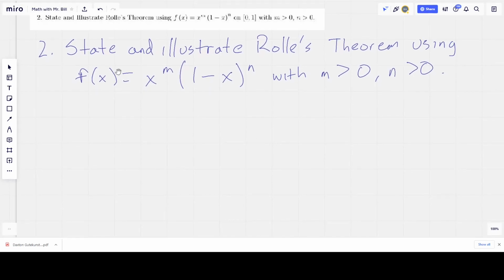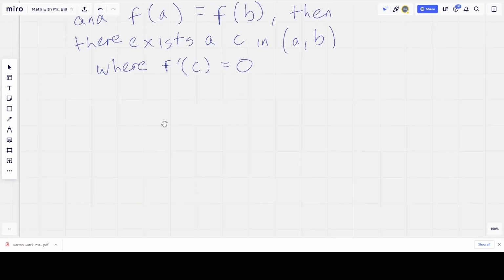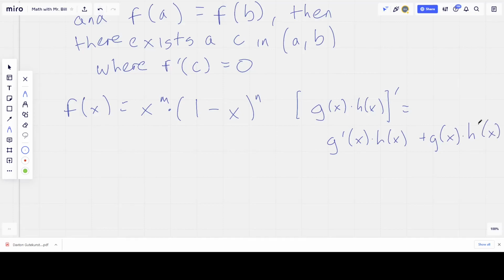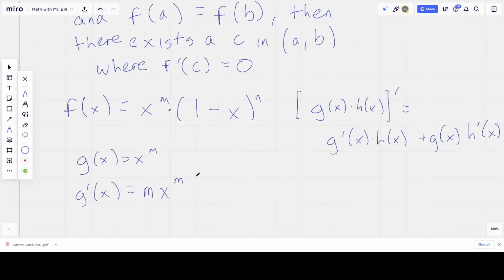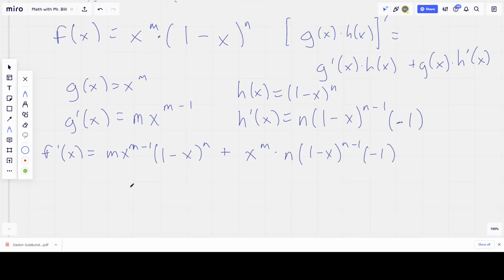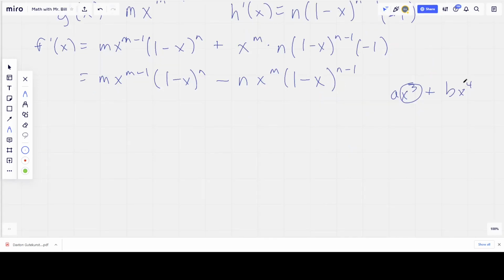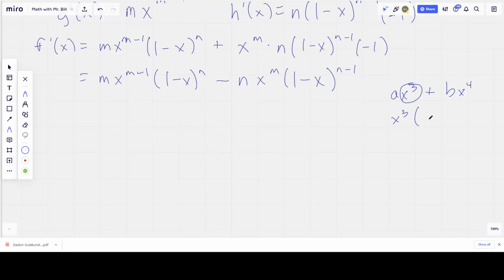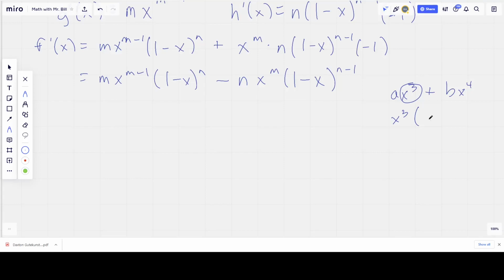Discussing Rolle's Theorem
What do you do with Rolle's Theorem. Learn to find the values that satisfy Rolle's Theorem.